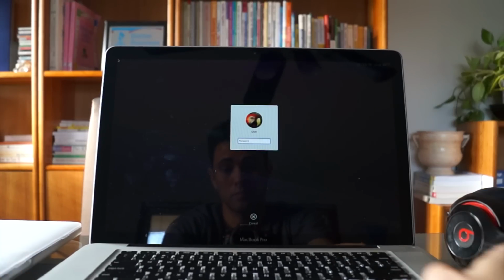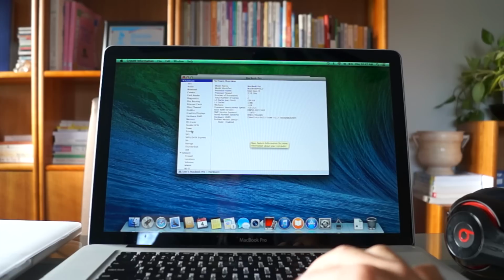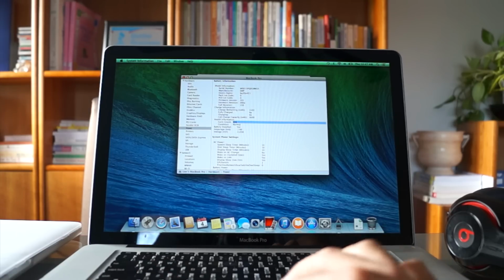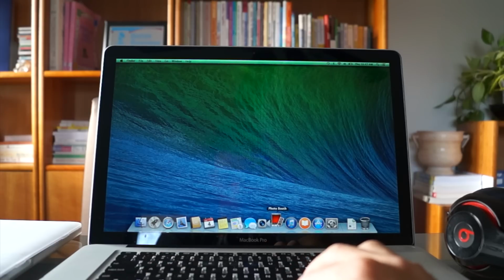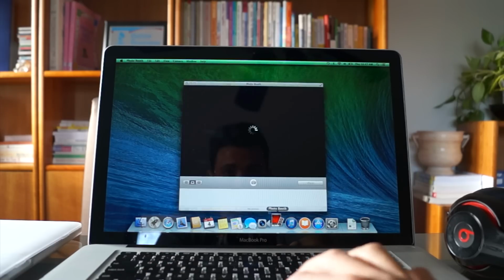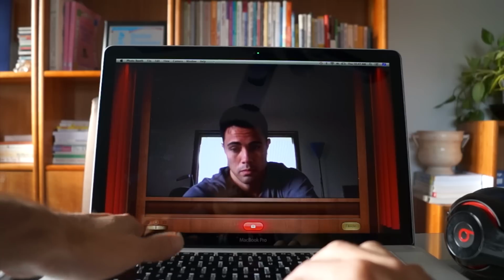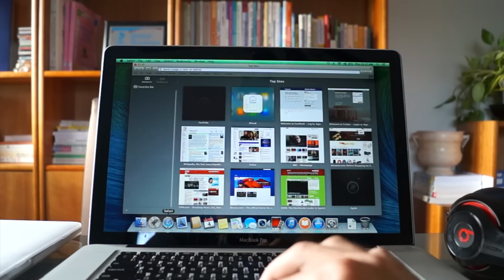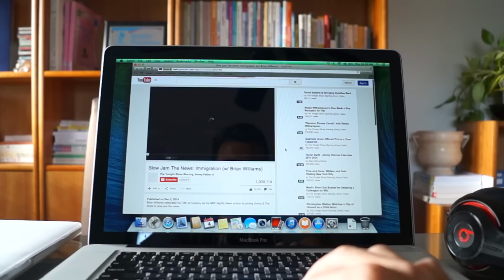How to Test a Macbook Pro or Computer Before Purchasing / Buying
is the easiest way to sell your Macbook Pro, Air, iPad, iPhone, Samsung Galaxy, and much more!
This video is about How to Test a used  Macbook Pro or other computer before purchasing it. Things to check for before buying a used Macbook Pro or other computer. Here is a list of things to check:
1. Physical Condition, make sure there are no major dents or deep scratches.
2. Ports- USB, Firewire, etc.
3. Optic Drive - CD or DVD
4. Screen Condition - No scratches or Dead Pixels
5. Keyboard- Test Every Key in Word
6. Video, sound, and Webcam - Make sure there is no GPU issue
7. Power off and on- Make sure no GPU issue and / or Hard Drive issue
8. Track Pad - Make sure it functions properly